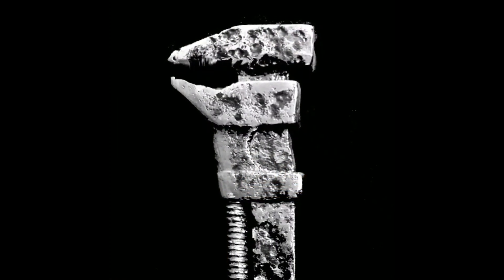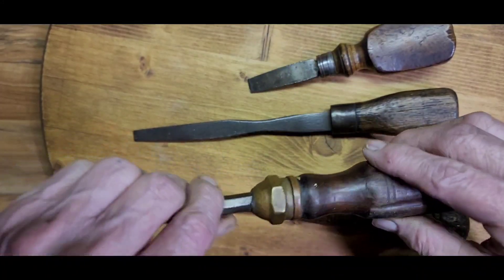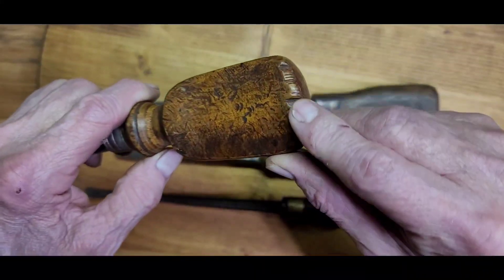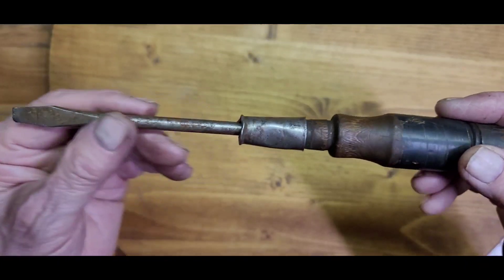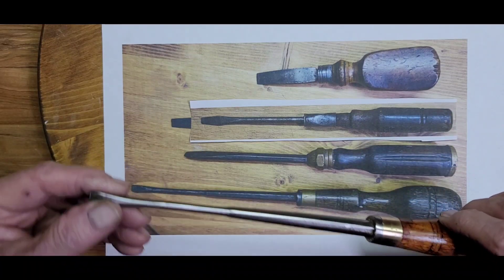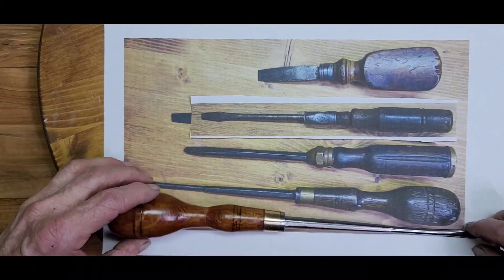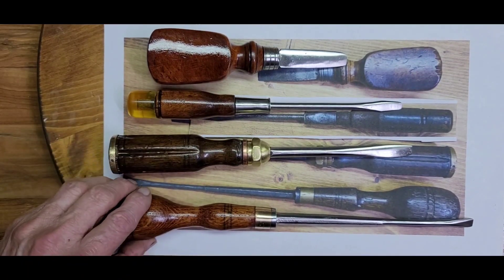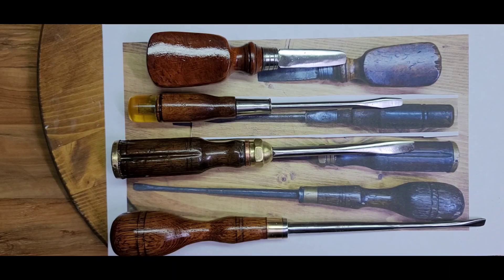Screwdriver Haul and Restore